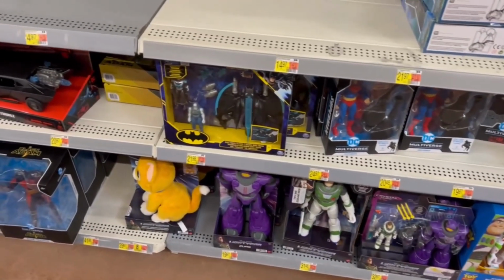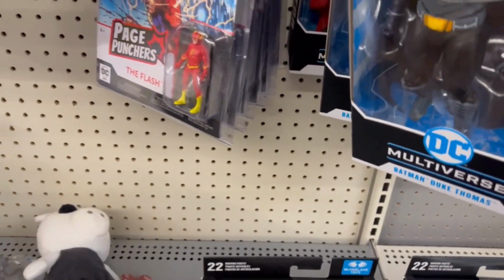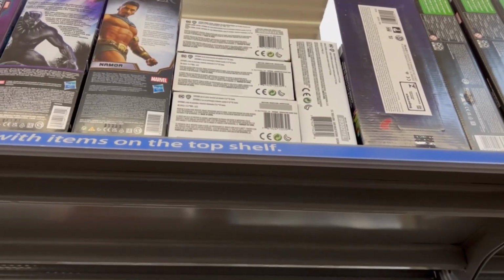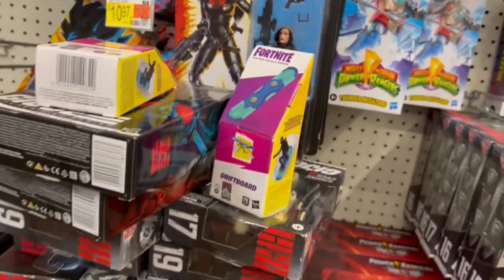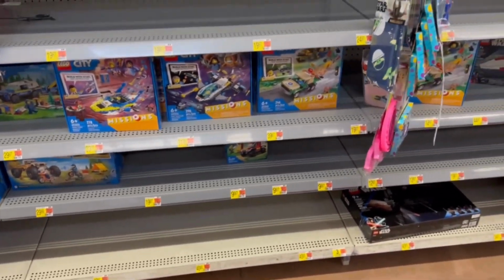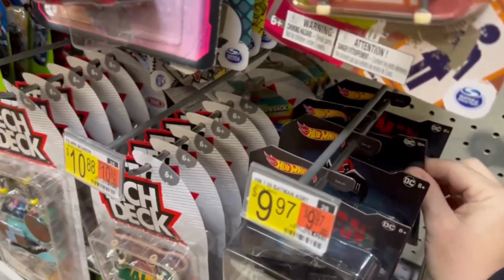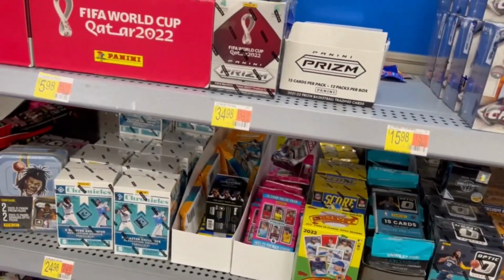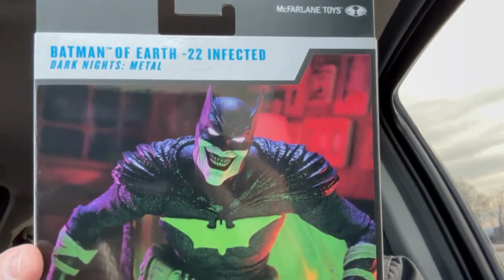Toy Hunt!! Walmart Restock! What New Stuff Did I Find??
Welcome to the channel! In this video, you'll see my most recent hunt of the homebase Walmart! They had restocked on some stuff and I did find some awesome items!

What did I find?? Watch the video to find out!!

Also, please support Bob's YouTube channel! Bob is my life-long best friend and he's co-starred in some of my videos so far. Check him out! The guy is a video game expert and he posts awesome videos with play-throughs and history lessons on what he's playing. Here's his channel information: